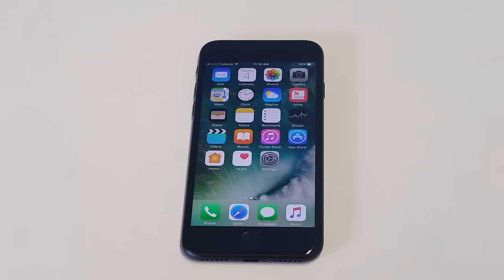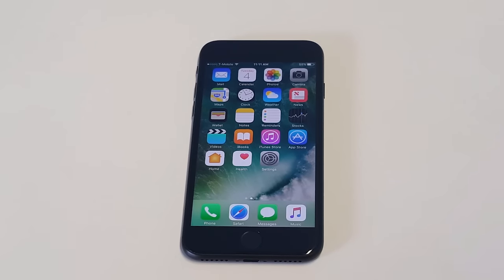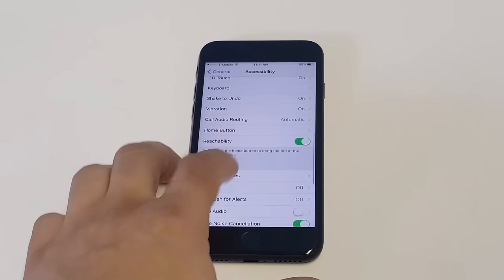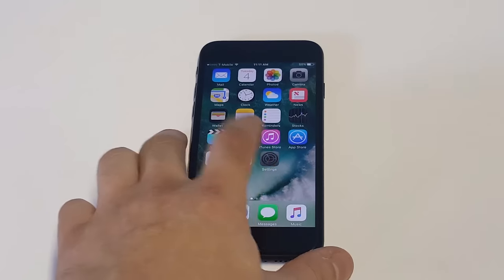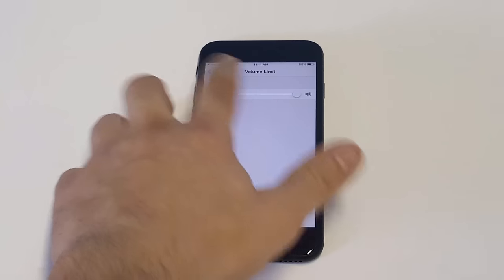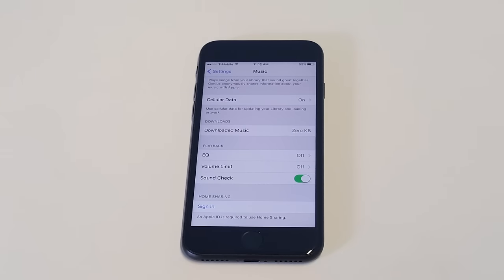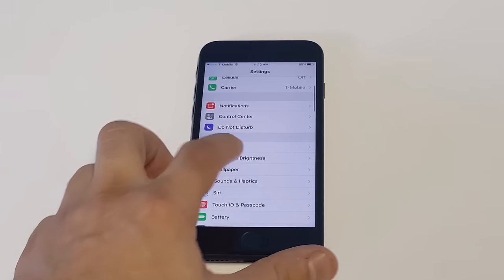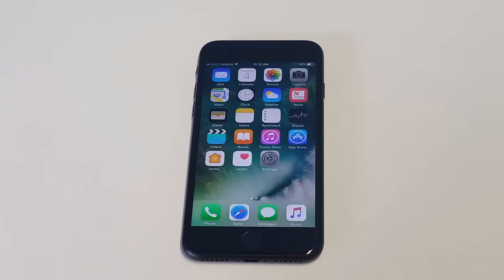How To Make Iphone 7 / Iphone 7 Plus Louder - Fliptroniks.com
For how to make iphone 7 / iphone 7 plus louder you will want to

1. Start with in call volume and what you can do to turn it up. You will first want to go into your settings - tap general - and select accessibility. From in here you will want to scroll down to phone noise cancellation and turn this setting to off (this usually is marked green, but once you turn it off it will add a bit of volume to your in call settings)

2. You might also want your music to be turned up louder then it is currently at. You will want to go into your settings - tap music - volume limit - and make sure it is turned all the way up. You will also want to turn sound check to on. Sound check naturally picks up if a track has low volume, and will adjust it accordingly which is a very useful feature.

3. If your still looking for how to make iphone 7 / iphone 7 plus louder then we recommend turning up your notification volume settings. This is the easiest one to change since all you have to do is go into your settings - click on sounds - and then make sure ringer and alerts it turned all the way up. This will automatically adjust the volume to higher on all of the notification settings on your iphone.